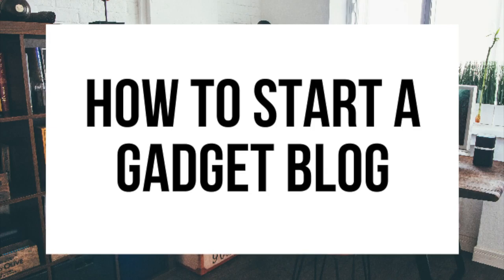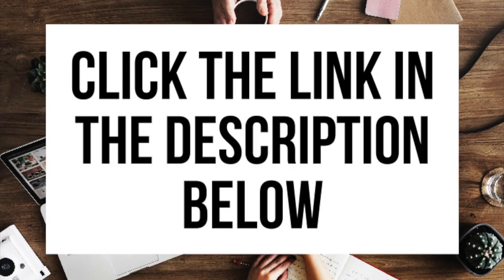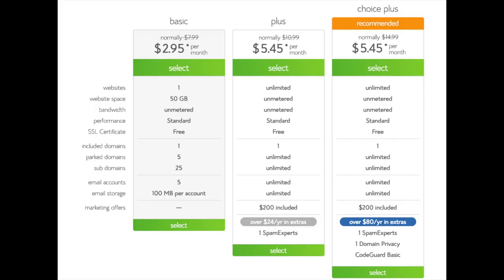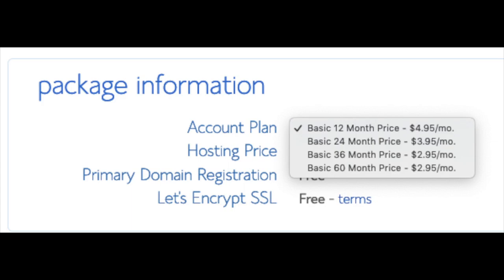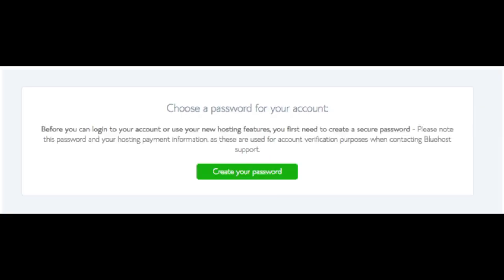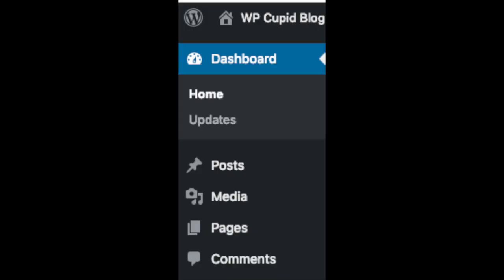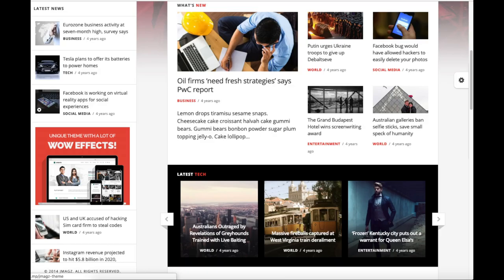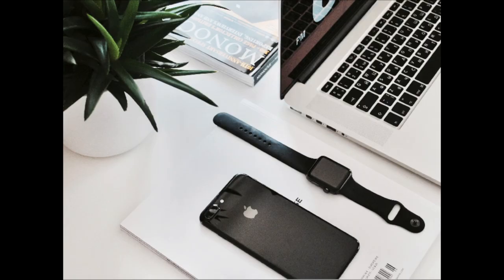How To Start A Gadget Blog | Gadget Blog Tutorial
I'm excited to provide you with this gadget blog tutorial. In this video, we go over how to start a gadget blog step by step that is perfect whether you are a veteran blogger or if you are new to gadget blogging. We go over choosing a free domain name, how to choose the best web host, how to set up your gadget blog on WordPress, an introduction to WordPress, and some awesome resources that are helpful when you are customizing, designing, and creating your gadget blog. Now is the time to start a gadget blog on WordPress. By the end of this gadget blog tutorial video, you will successfully know how to start a gadget blog on WordPress, how to make a gadget blog on WordPress, and how to create a gadget blog on WordPress. Enjoy our gadget blog tutorial video.